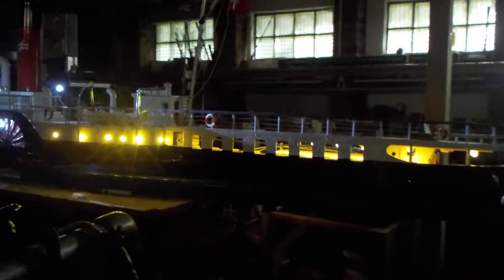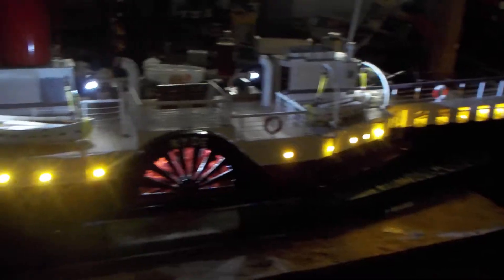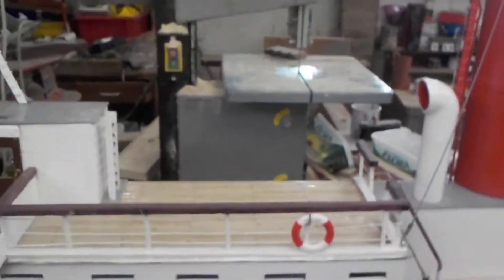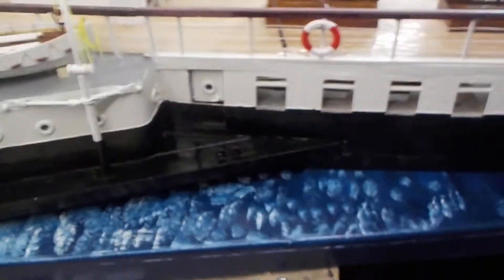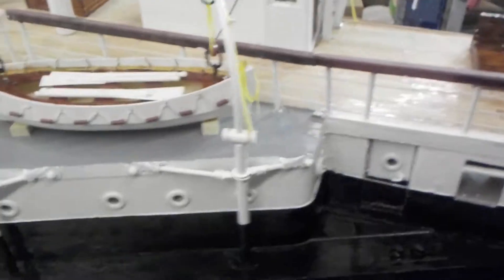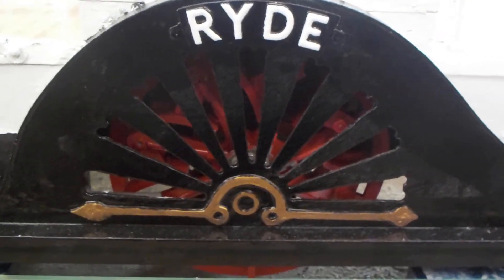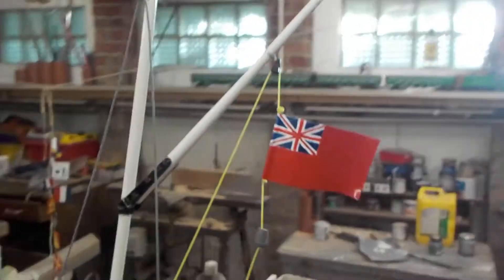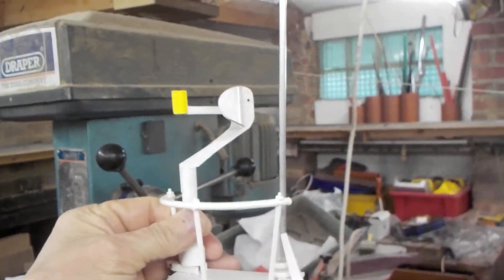DSCN2129 Ryde Paddle Steamer second half re built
It wants to go to a good home please leave comment for a chance to have this ferry